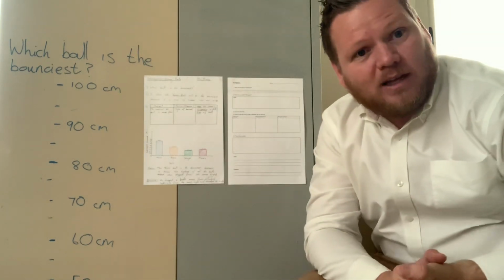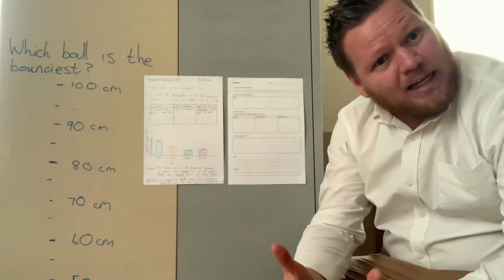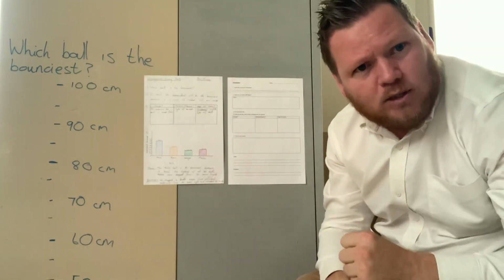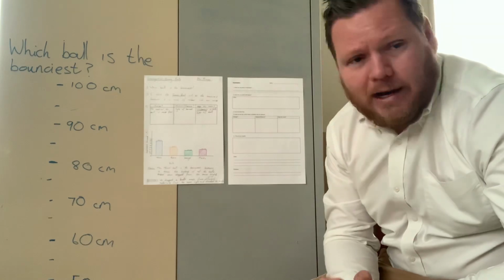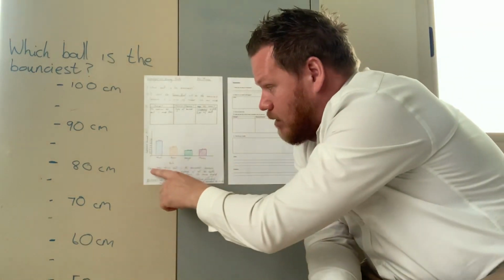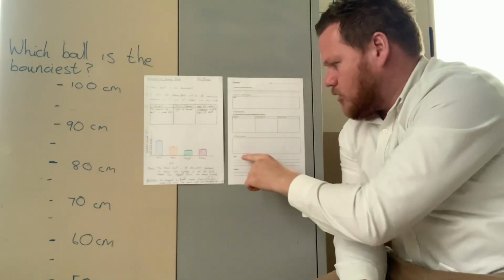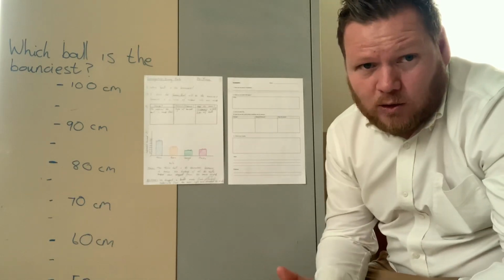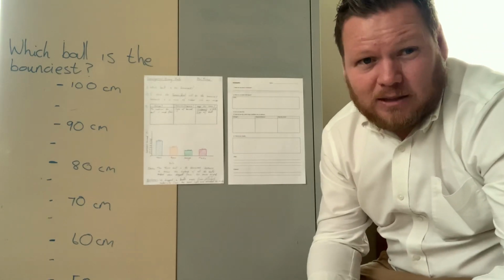Bounciest Ball Investigation Part 2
Testing properties of materials in Grade 2